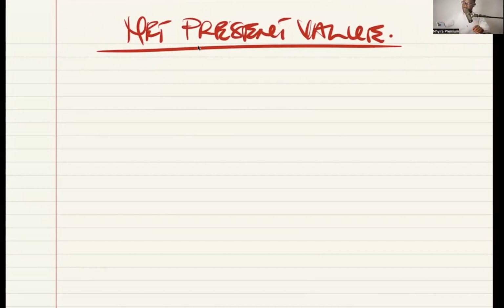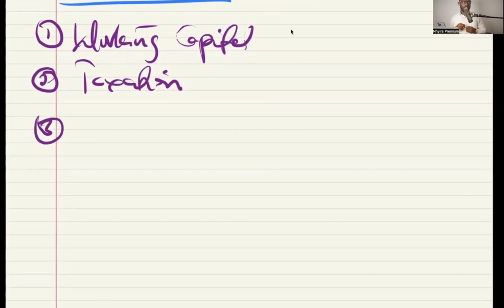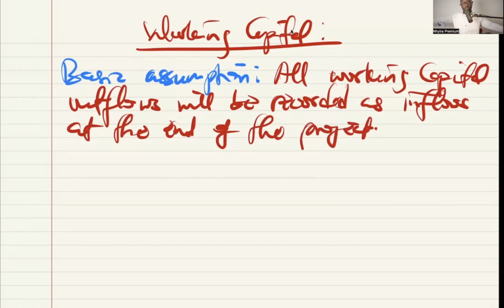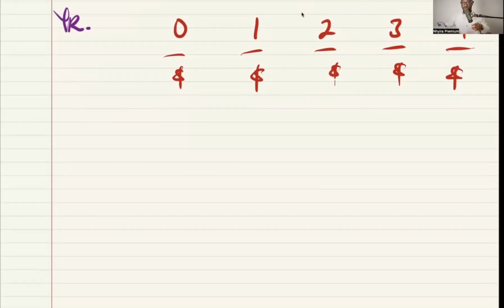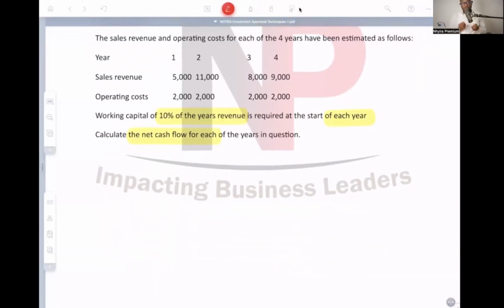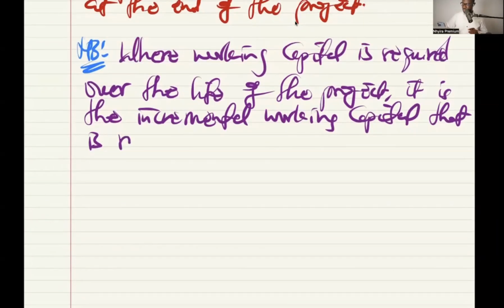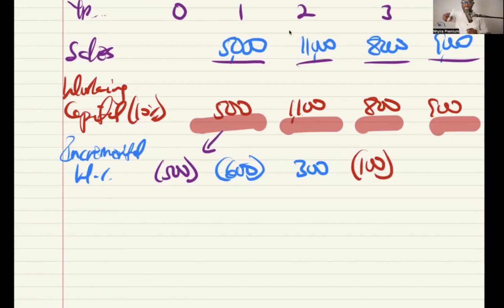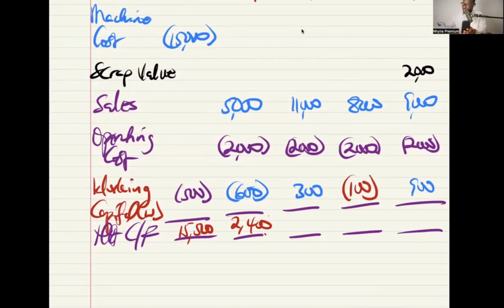Investment Appraisal: Understanding Working Capital Impacts